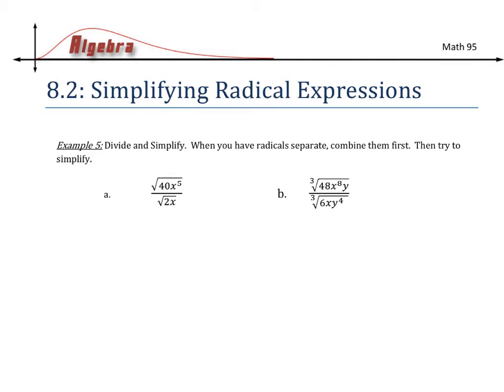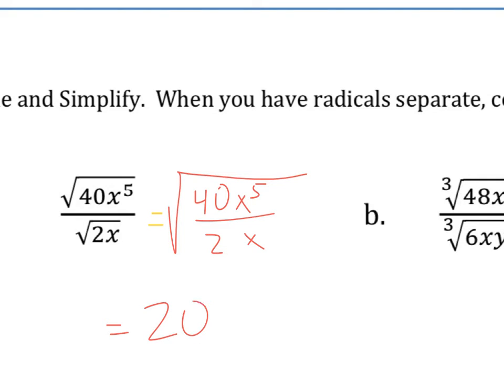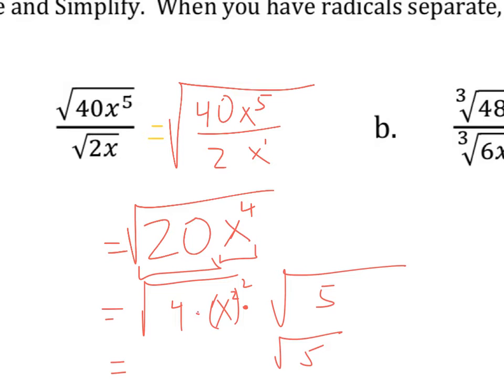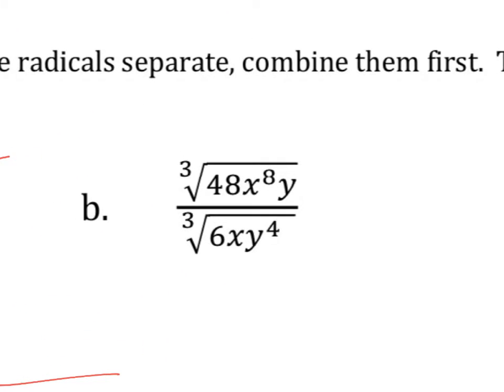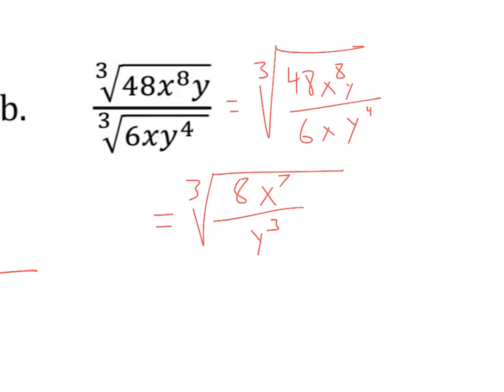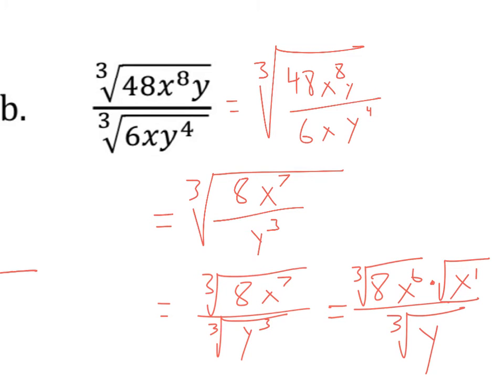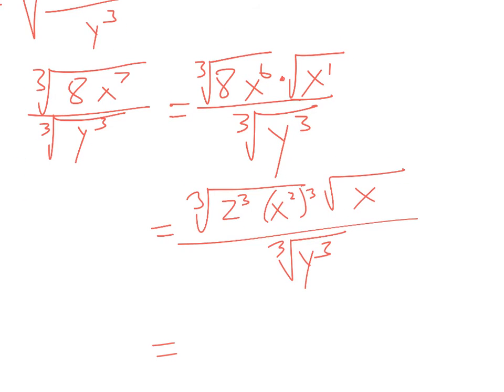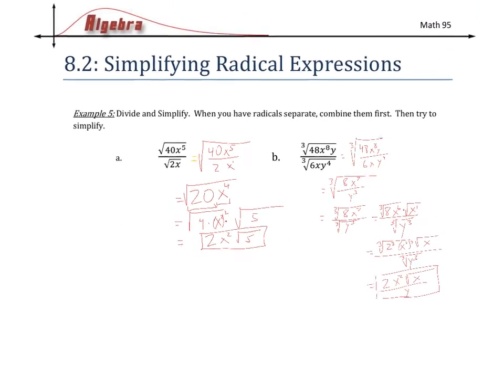8-2-Simplifying Radical Expressions (Example 5)